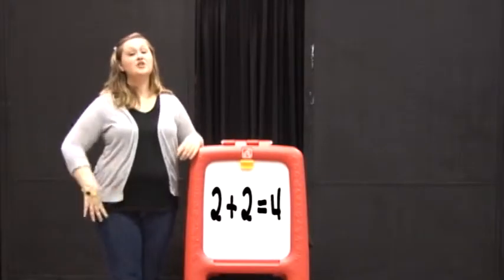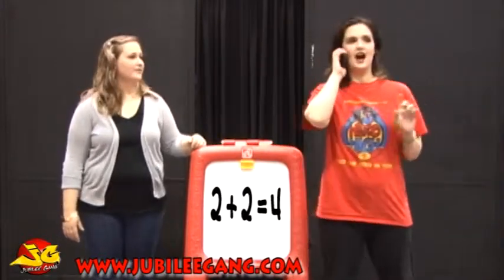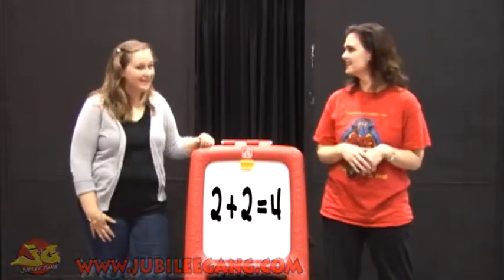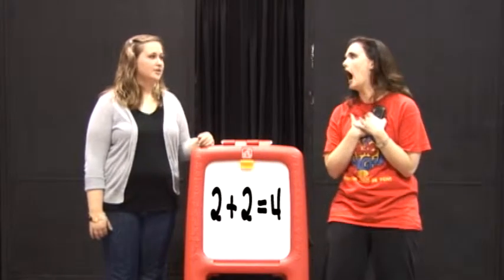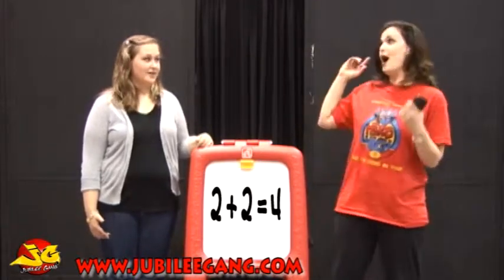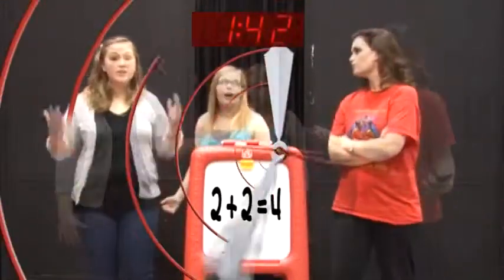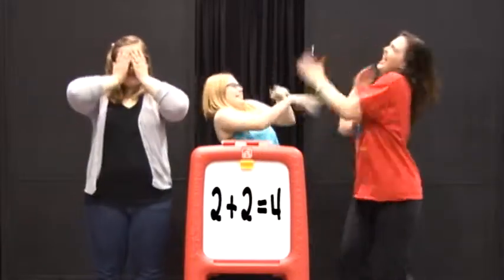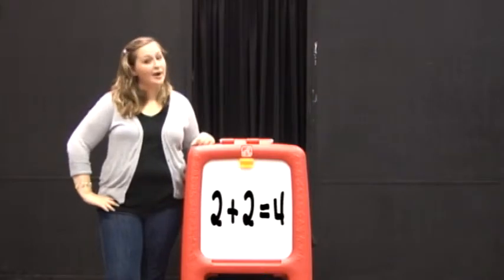2+2=4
2+2 always equals 4 Because it is truth!
If something is true it always has been and always will be true no mater what time, culture, or environment you are in!